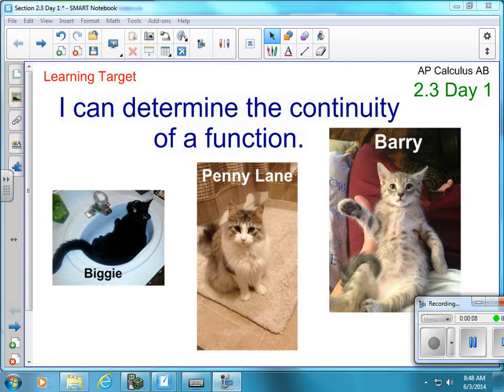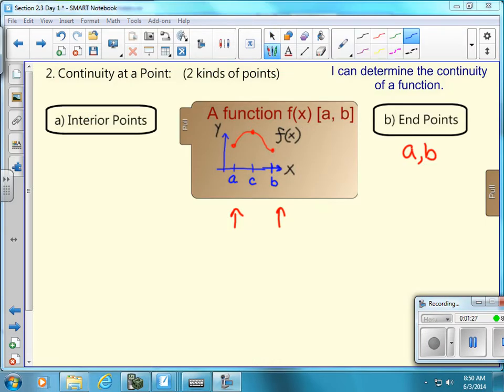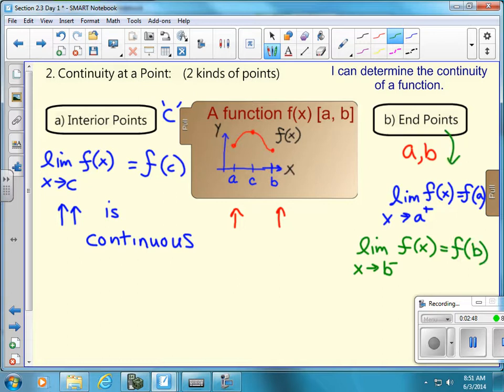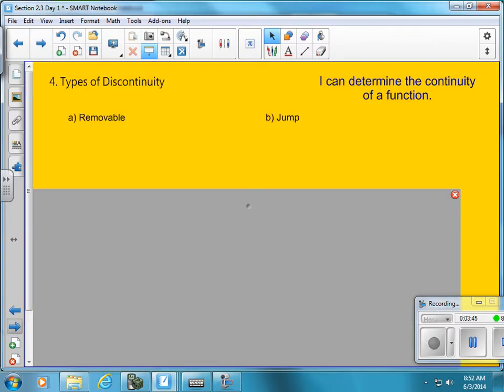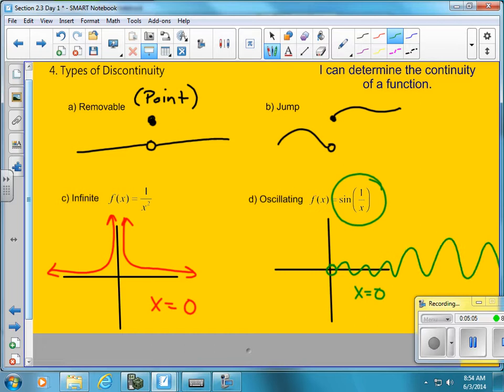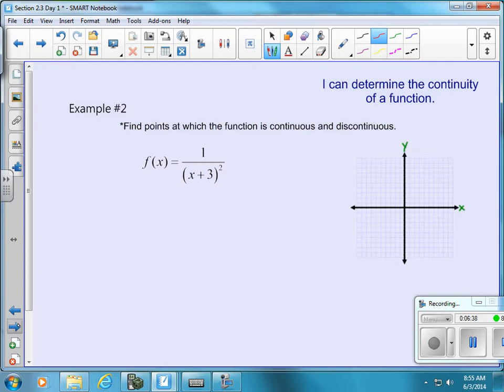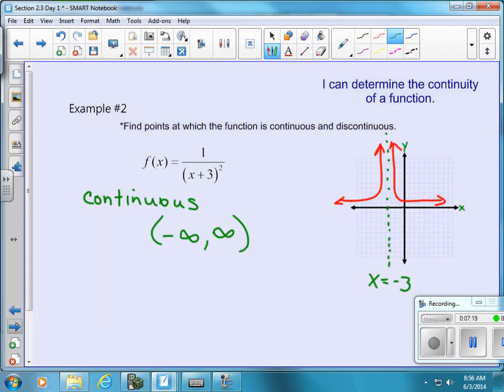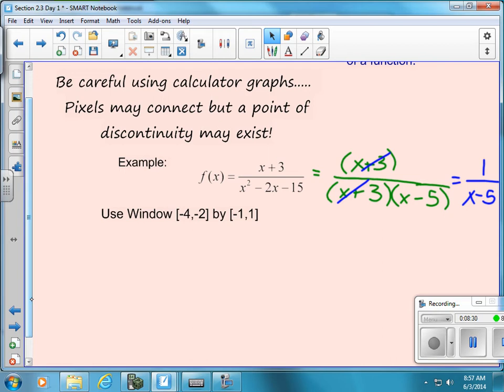2 3 day 1